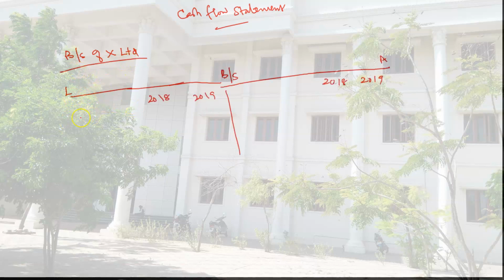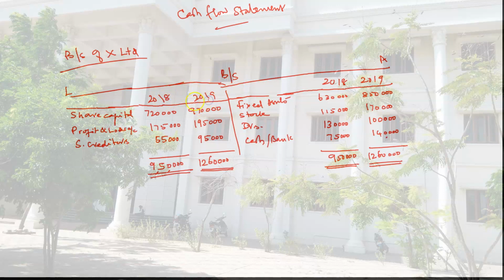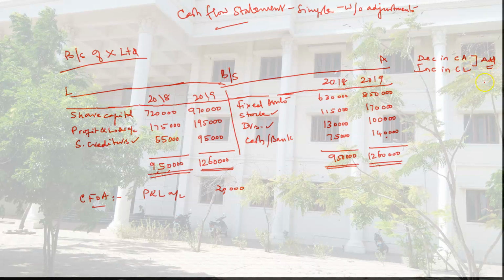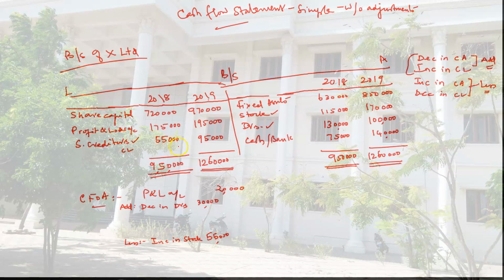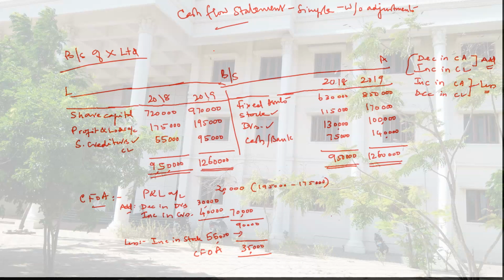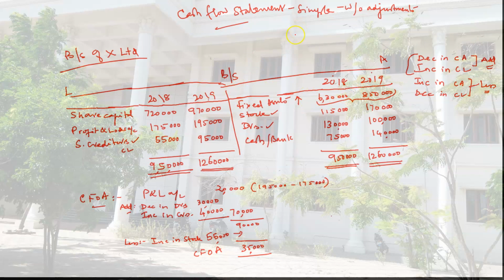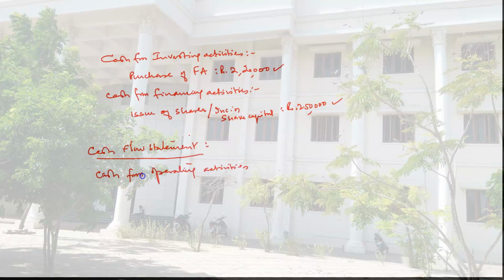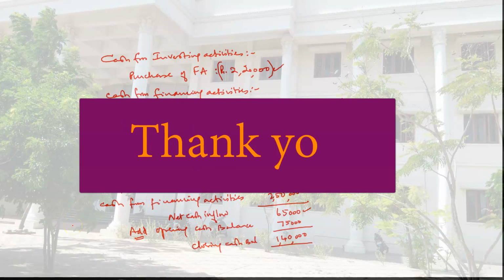Cash Flow Statement - V S Kumar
This lesson video will help students to understand about the calculation of cash from operating, financing and investing activities and preparation of Cash flow statement as AS3.  This will also help them understand the reason for increase or decrease in closing cash balance .